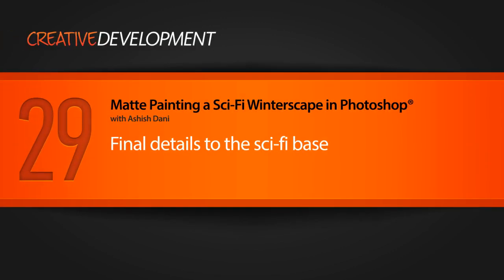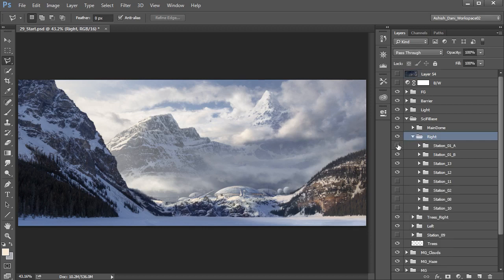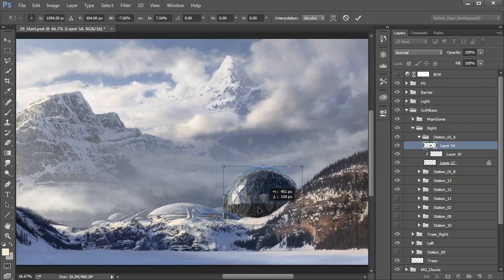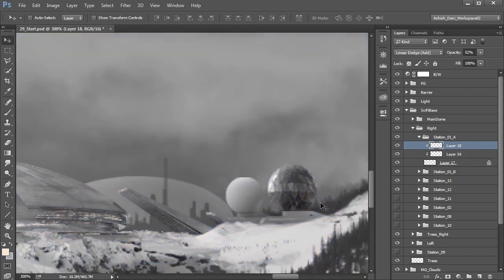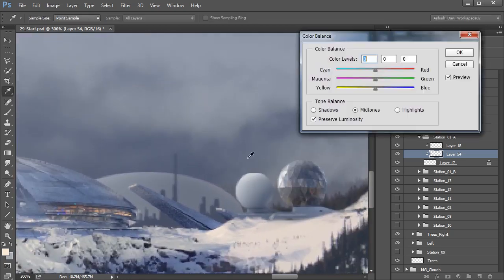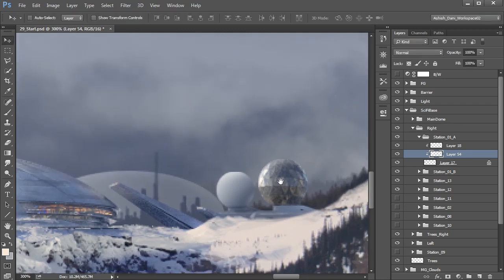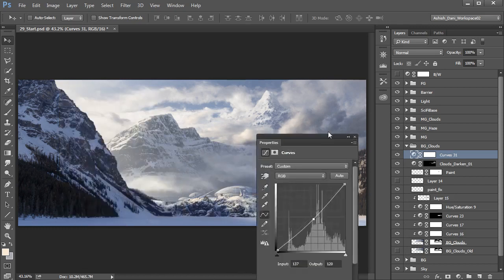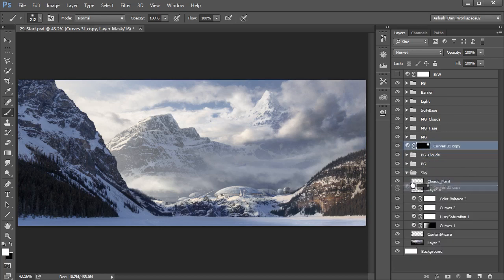29 Final details to the sci fi base